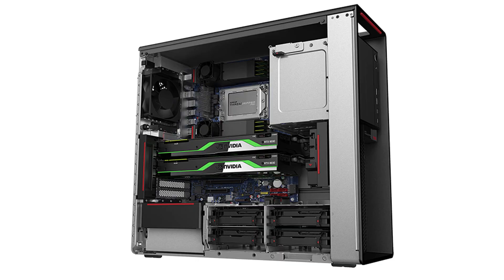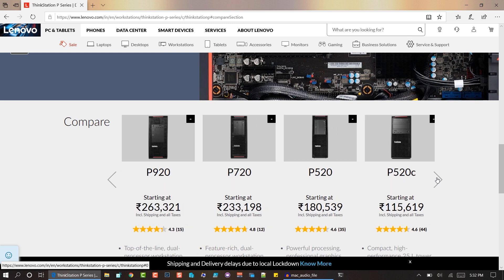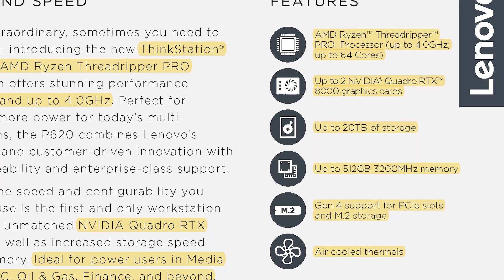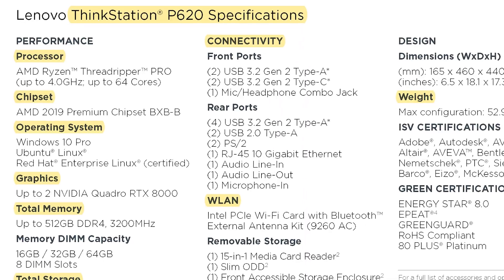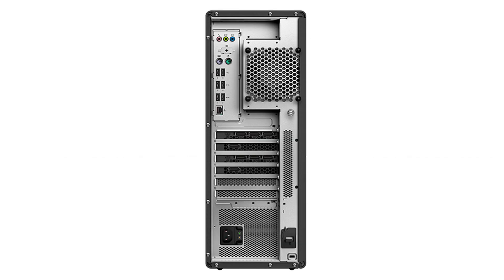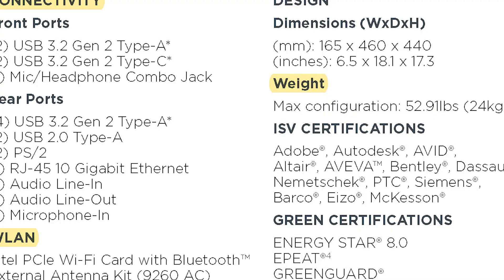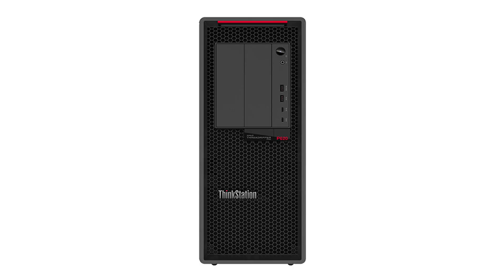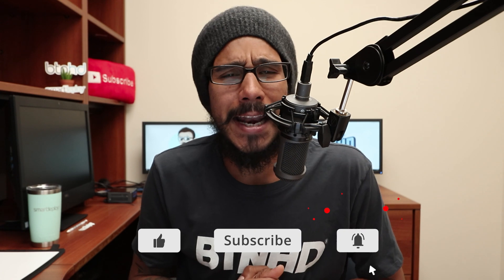SAY HELLO TO THE THINKSTATION P620 WORKSTATION WITH AMD RYZEN THREADRIPPER PRO!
Lenovo announced today the ThinkStation P620 powered with AMD Ryzen Threadripper Pro processor.

Chapters
0:00 Introduction
0:02 Lenovo ThinkStation P620
0:16 Lenovo ThinkStation P Series
0:40 ThinkStation P620 Features
0:58 ThinkStation P620 RTX Support
1:04 ThinkStation P620 Features Continue
1:11 ThinkStation P620 Specs
1:48 ThinkStation P620 Weight
2:00 Conclusion